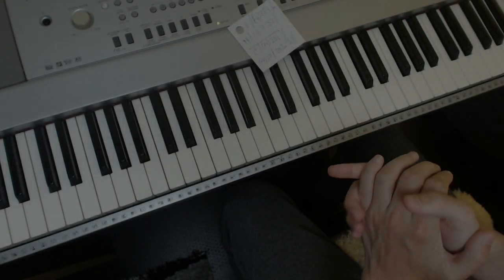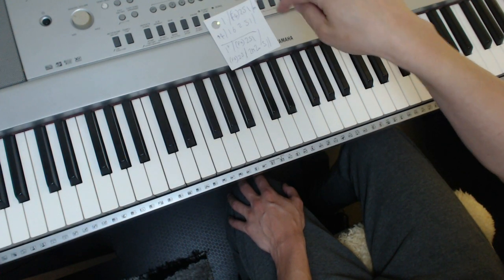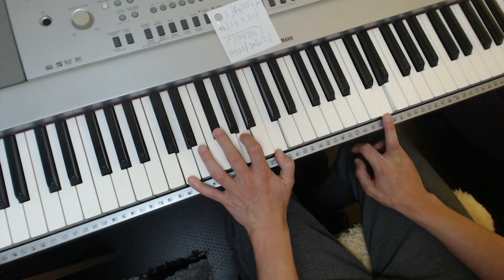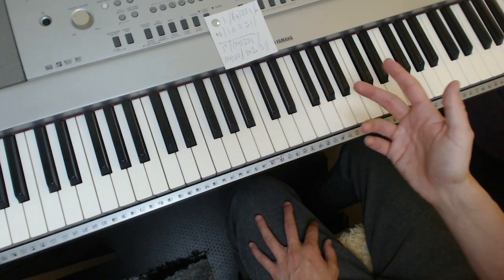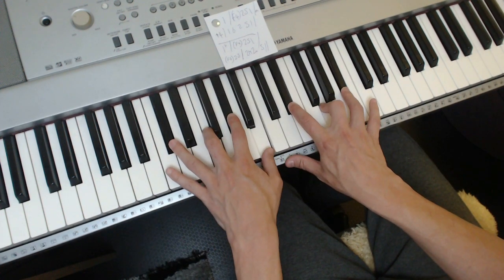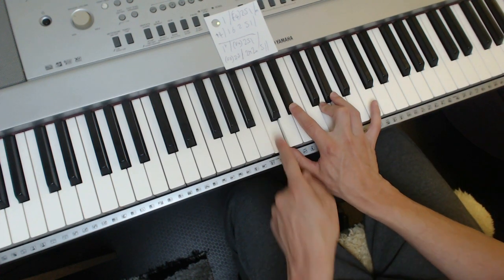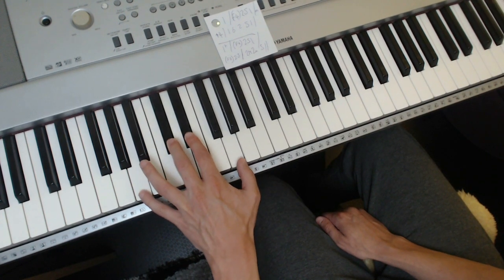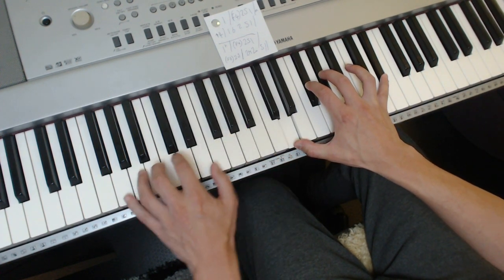Learn Jazz Repertoire in Blocks | Regular & Fancy Chords to Misty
This video is not overwhelmingly long. Enjoy the subtitles to help you jump to chords that may interest you.  The first half is the regular chords and structure and the second half is going through those same chords but enhancing them, that's all!

Timestamps:
00:00 - Intro
00:58 - Section A
02:57 - 4m to end section then Ib7
03:33 - Section B via floating 251 to 4
04:14 - Floating 251 to 3m
05:38 - 2 as Major then minor
06:08 - Recap
06:55 - Adding 9s
08:28 - m11
09:07 - Upper chord structure on Db
10:44 - 6 as major 3rd with #9
12:14 - #11 on the 5
13:50 - semitone drop b5
15:28 - m11 on Am7 upper chord structure
16:34 - b9 on D7
17:05 - F13(9) and Fm11 voicing
18:27 - Final thoughts